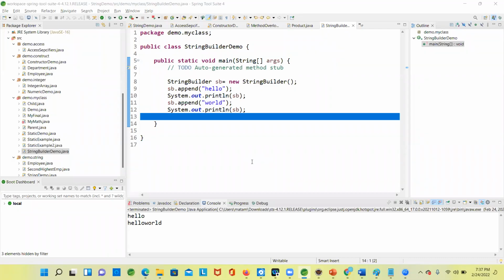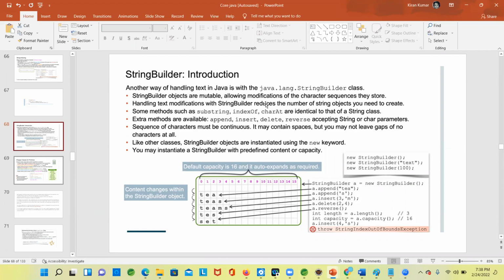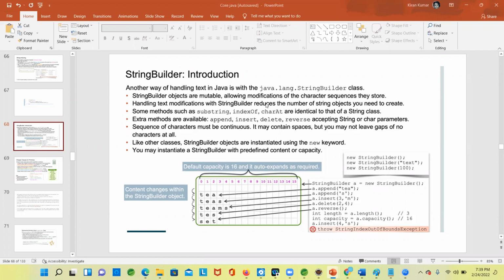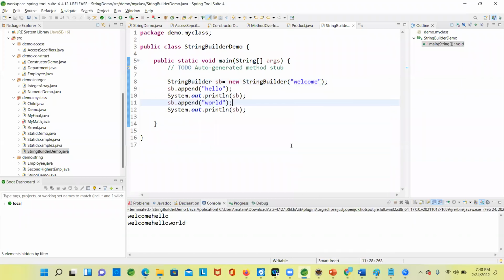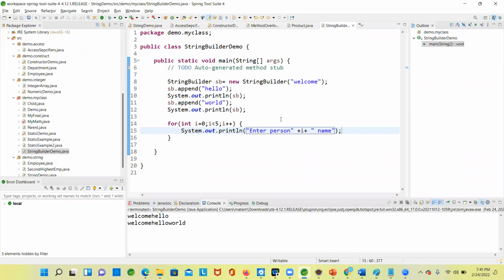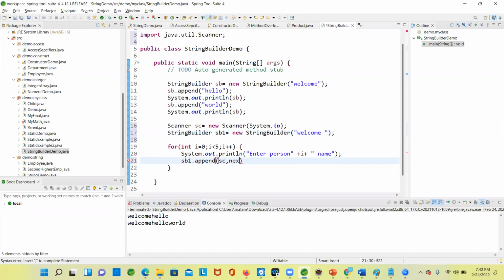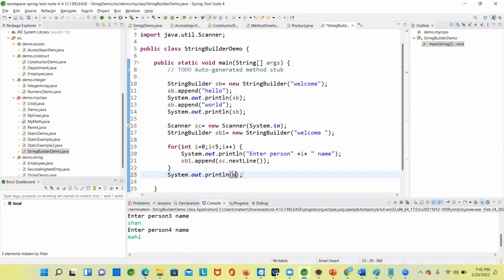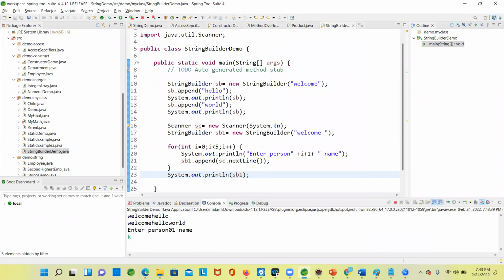StringBuilder in Java